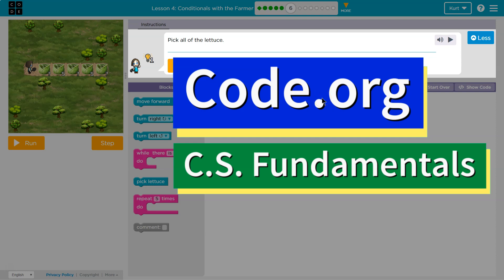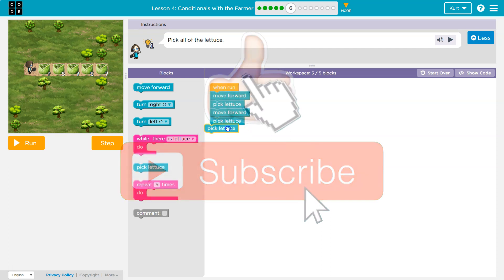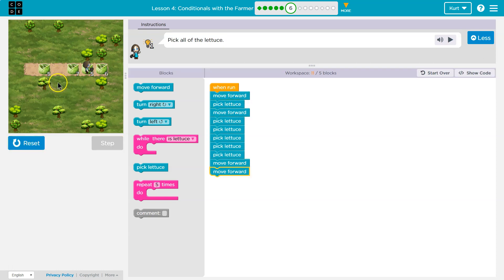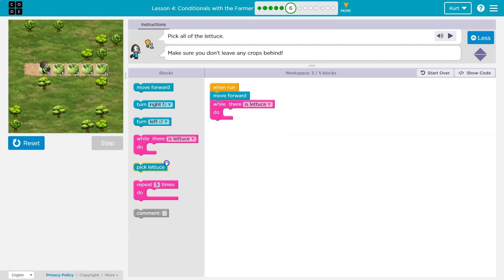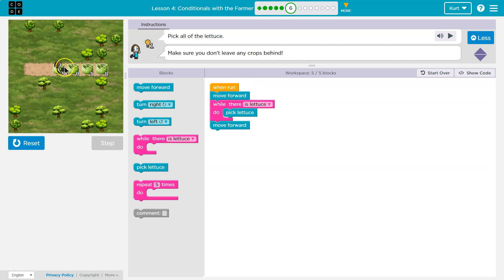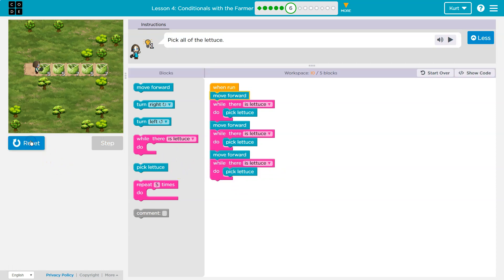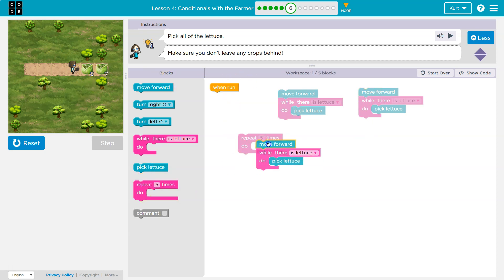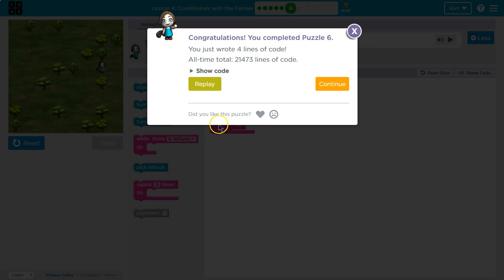Code.org Conditionals with the Farmer Lesson 13.9 | Tutorial and Answer | Course E